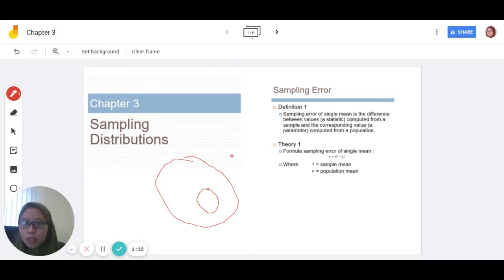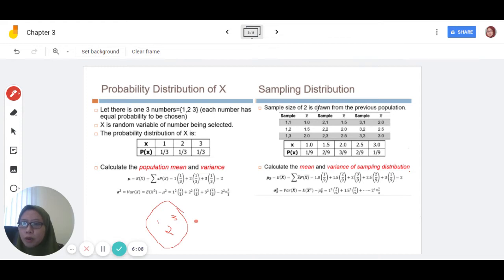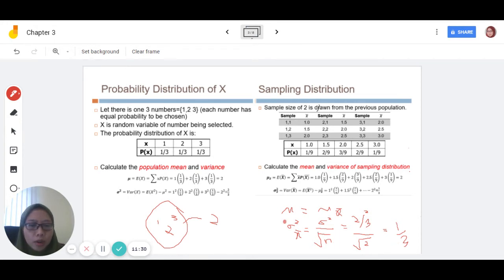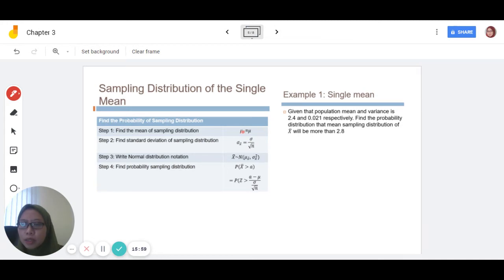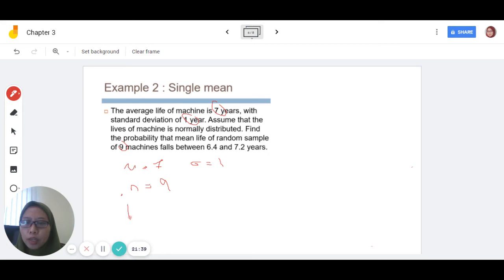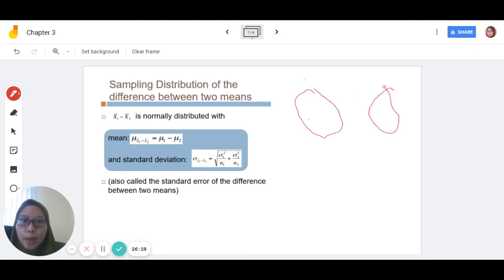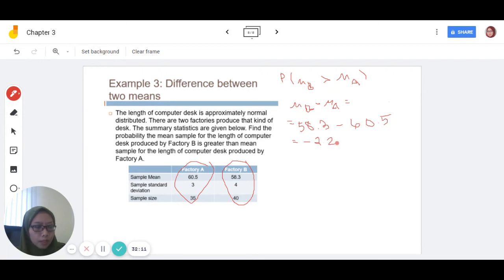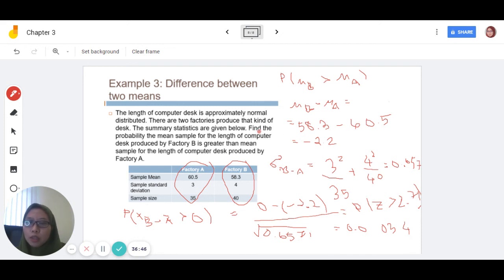Chapter 3 Sampling Distribution